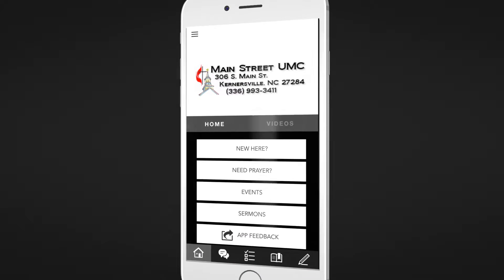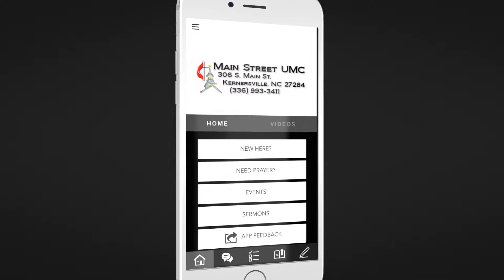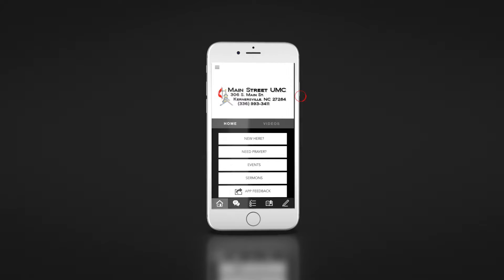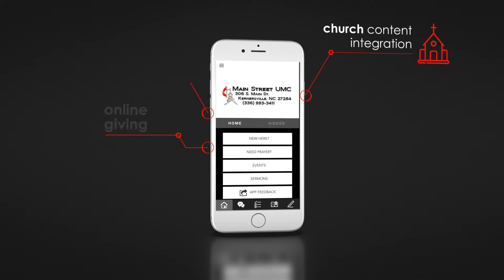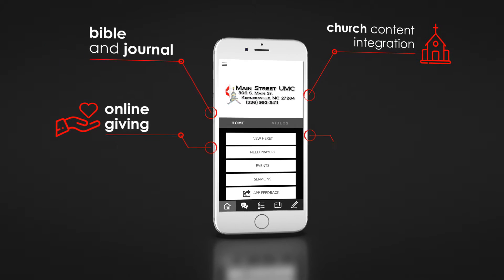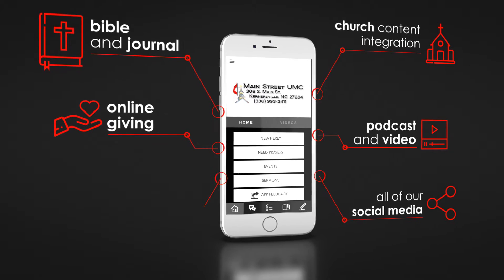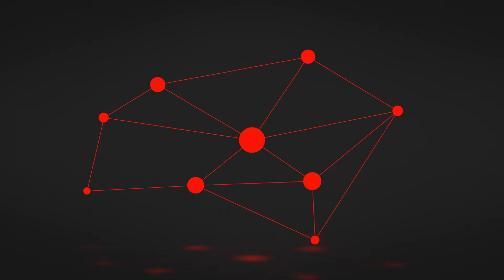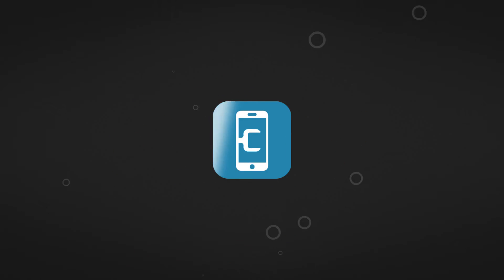Main Street UMC App Information